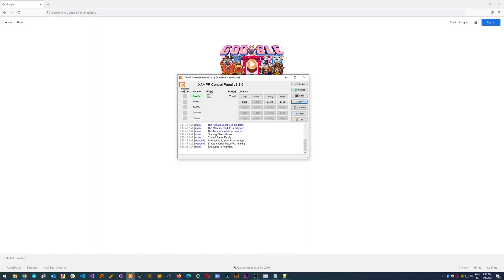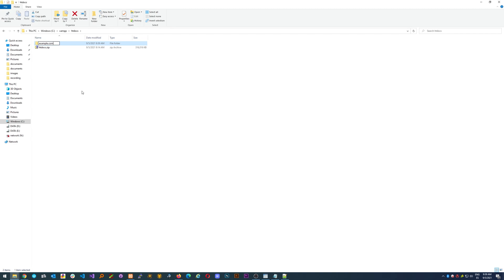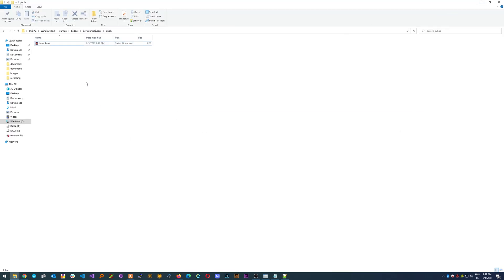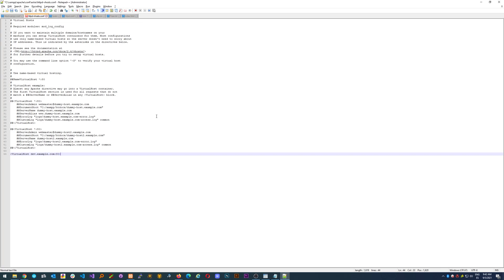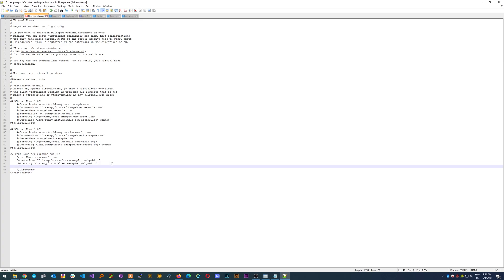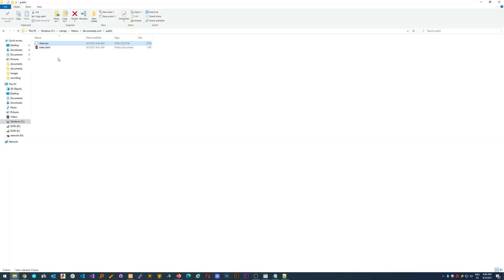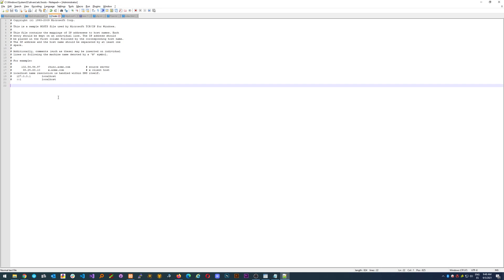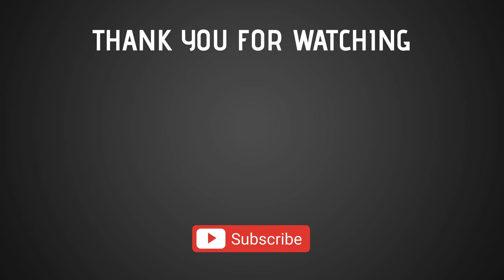Set up Virtual Hosts on your local web server (XAMPP)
Hello everyone,
In todays video I am going to show you how to set up a virtual host in our local web server (using XAMPP), so you can test your web applications with the real domain without having to test it on your live server.

Timestamps:
00:00 Introduction
00:37 Website set up
03:23 Apache set up (XAMPP)
08:22 Windows set up (Domain resolution)
10:00 Testing and end result